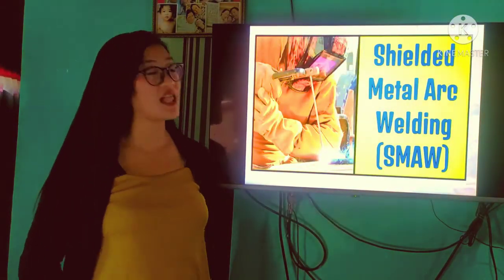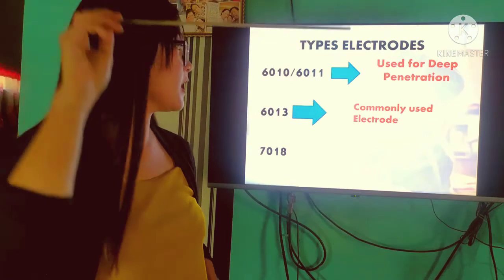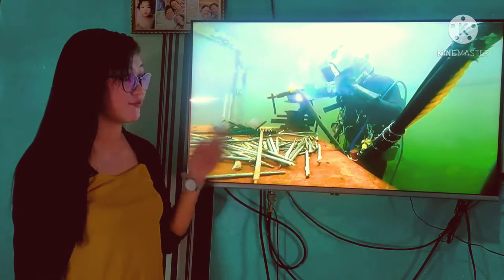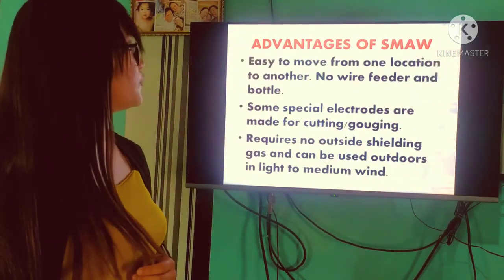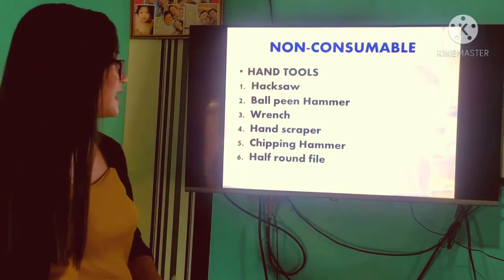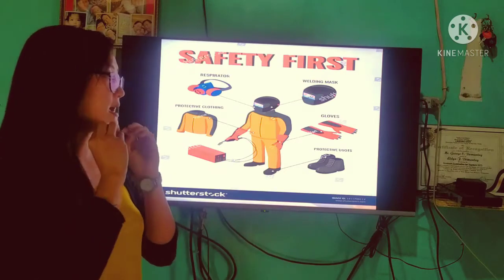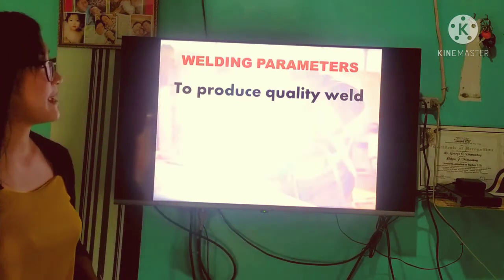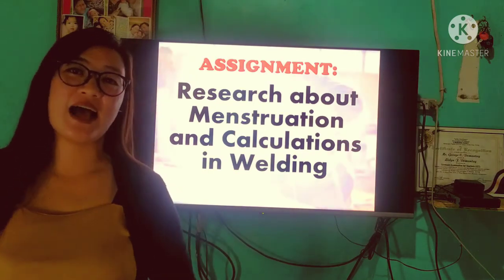Teaching Demo -SMAW